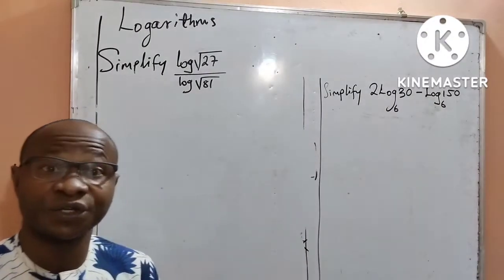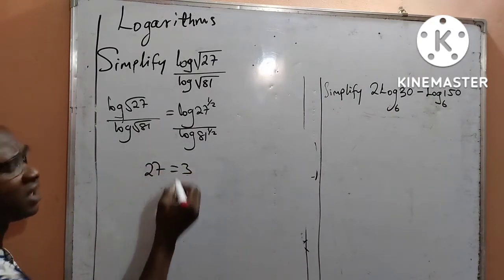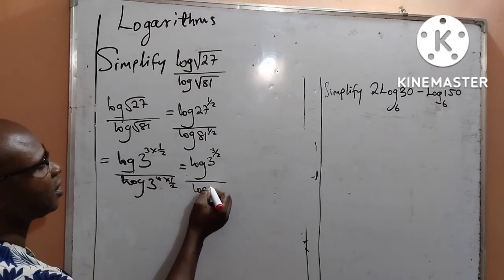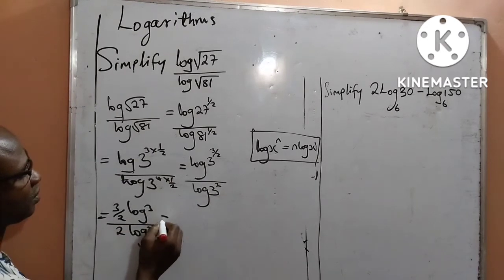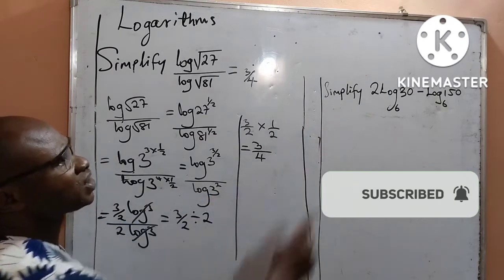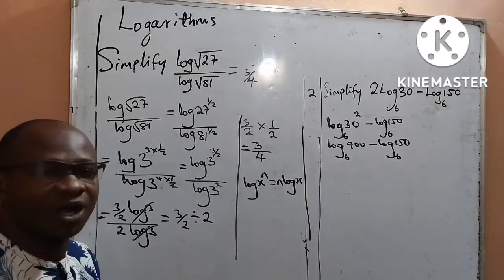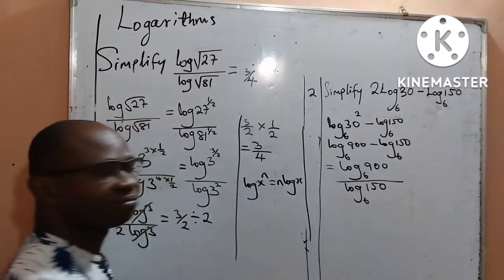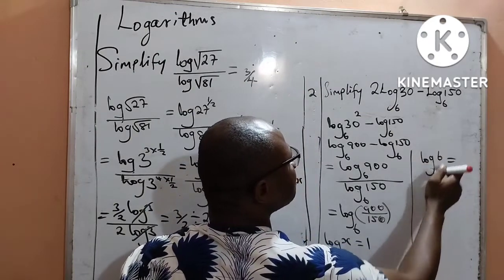Logarithms|Simplify log√27÷ log√81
This video explains how you can simplify logarithms that involves roots. the step by step approach of solving logarithms and application of laws of logarithms